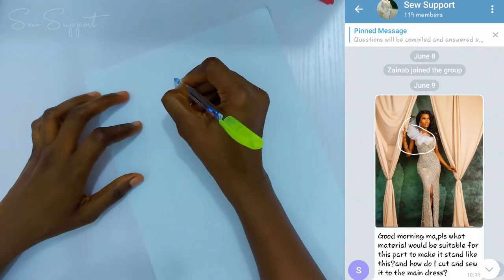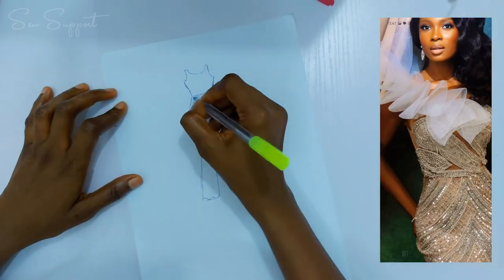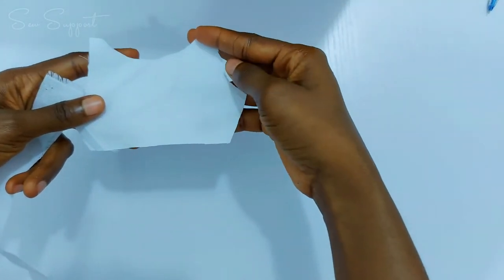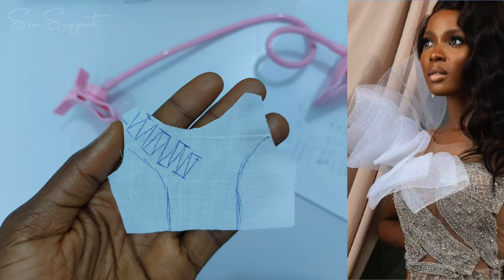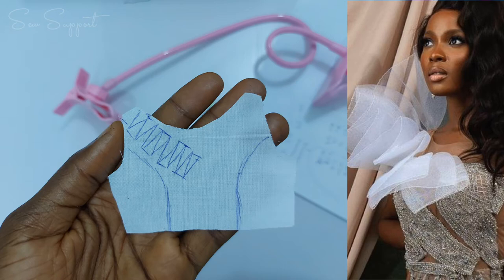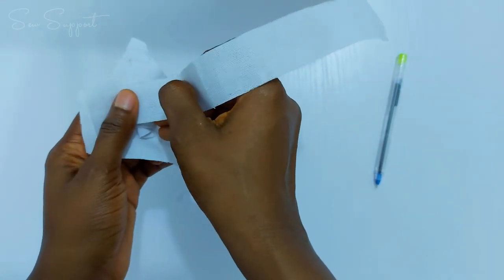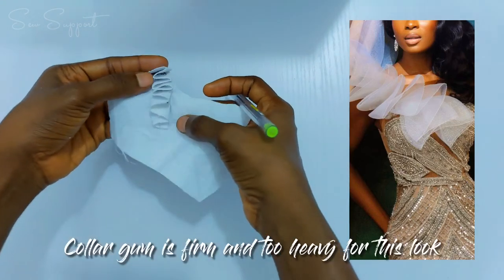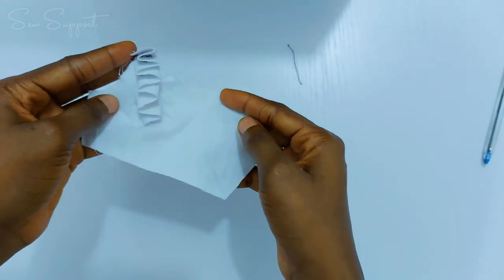Sew Support Q & A. Ep: 4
Hi Sewcialites! The Q & A marathon has begun! 💃🏾 If you follow @SewSupport on Instagram you already know what I mean 😉. This was fun and I hope it was helpful.